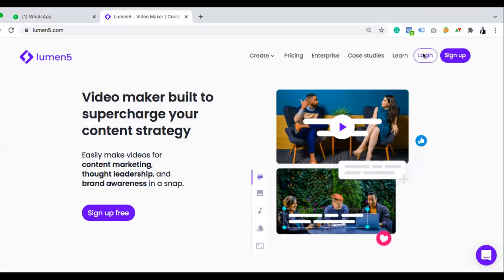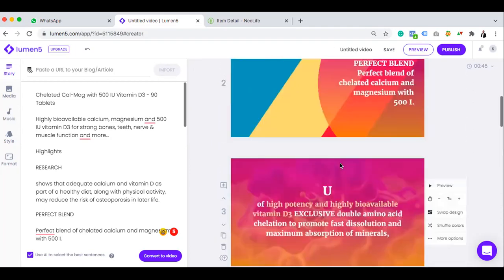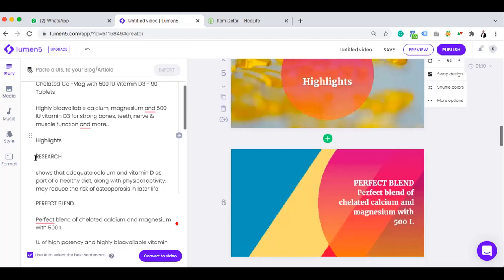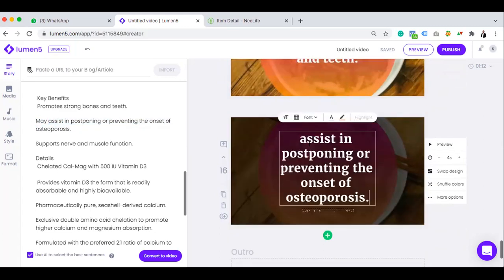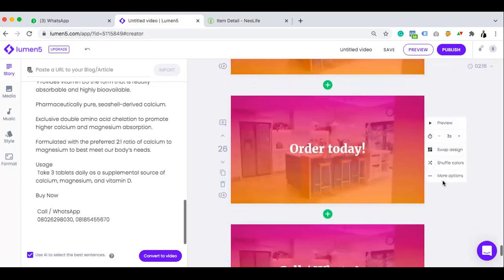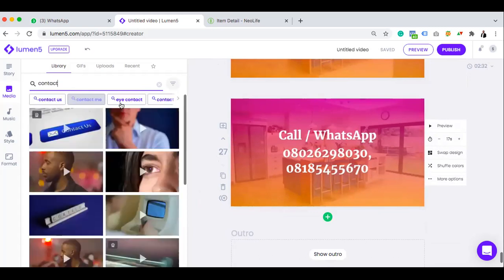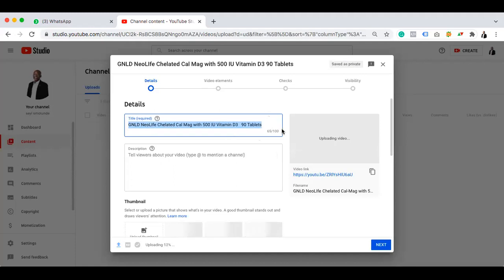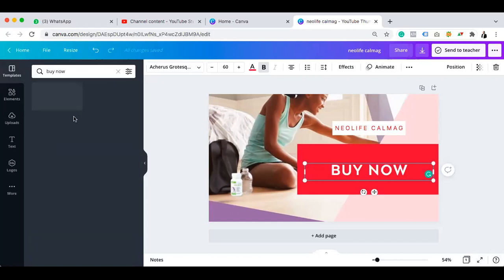Video Marketing Training - How To Promote Your Products Online and Optimize for Search Engine